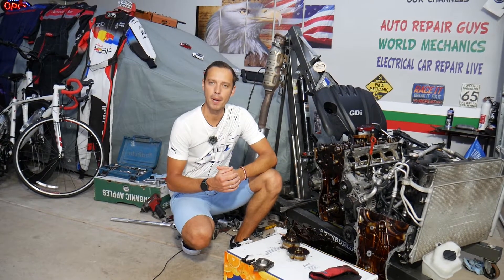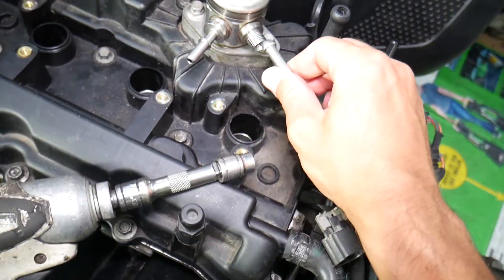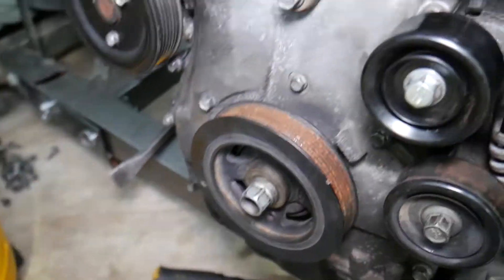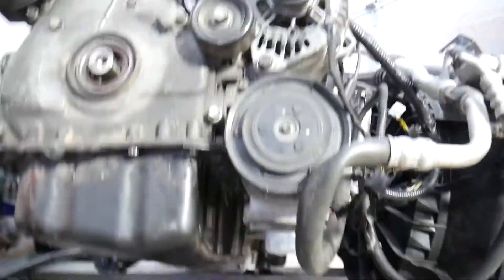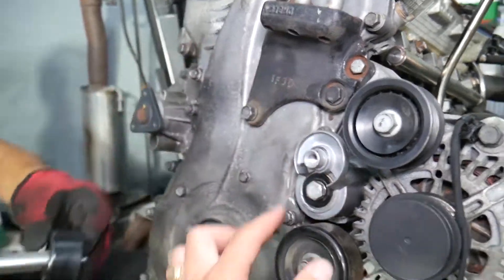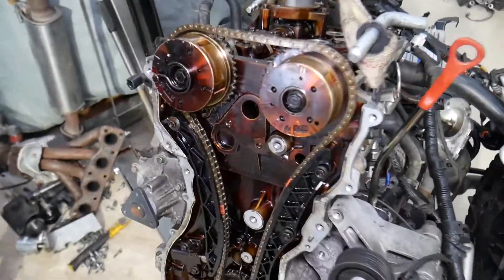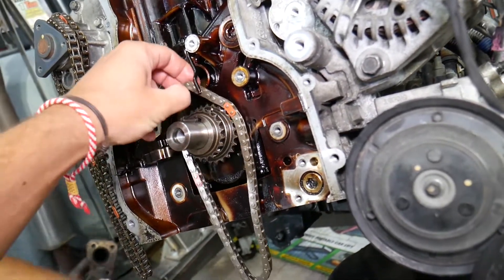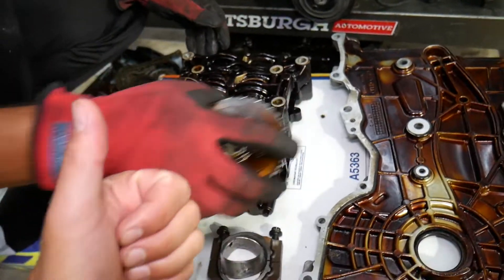HYUNDAI TUCSON VVT CAMSHAFT GEAR SPROCKET REPLACEMENT REMOVAL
If you have Hyundai Tucson and you need to replace vvt camshaft gear sprocket / cvvt variable timing gear or you want to know how to remove vvt camshaft gear sprocket / cvvt variable timing gear or where the vvt camshaft gear sprocket / cvvt variable timing gear is located on Hyundai Tucson in this video we will explain that. We demonstrated how to replace vvt camshaft gear sprocket / cvvt variable timing gear on 2013 Hyundai Tucson but the video may be helpful on:
2011 Hyundai Tucson VVT Camshaft Gear Sprocket Replacement Removal Location
2012 Hyundai Tucson VVT Camshaft Gear Sprocket Replacement Removal Location
2013 Hyundai Tucson VVT Camshaft Gear Sprocket Replacement Removal Location
2014 Hyundai Tucson VVT Camshaft Gear Sprocket Replacement Removal Location
2015 Hyundai Tucson VVT Camshaft Gear Sprocket Replacement Removal Location
2016 Hyundai Tucson VVT Camshaft Gear Sprocket Replacement Removal Location
2017 Hyundai Tucson VVT Camshaft Gear Sprocket Replacement Removal Location
2018 Hyundai Tucson VVT Camshaft Gear Sprocket Replacement Removal Location
2019 Hyundai Tucson VVT Camshaft Gear Sprocket Replacement Removal Location
2020 Hyundai Tucson VVT Camshaft Gear Sprocket Replacement Removal Location